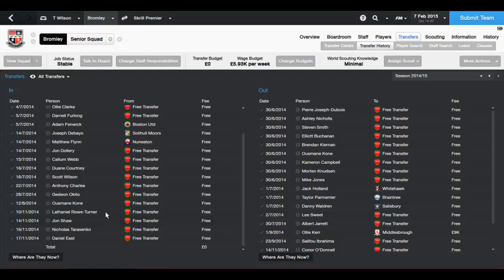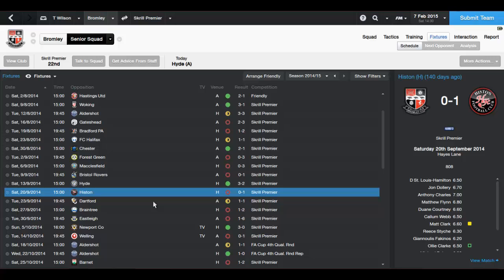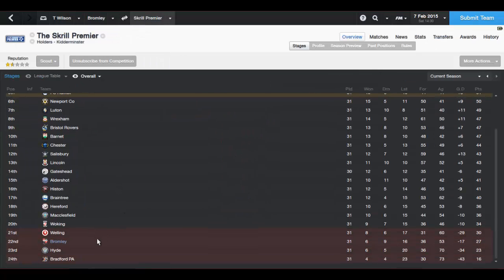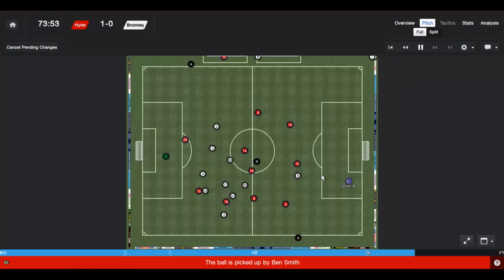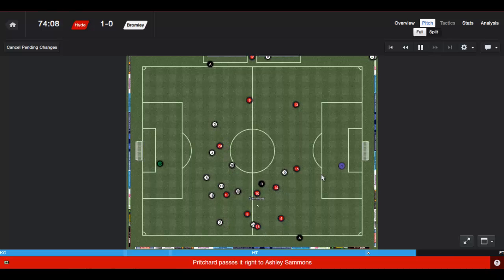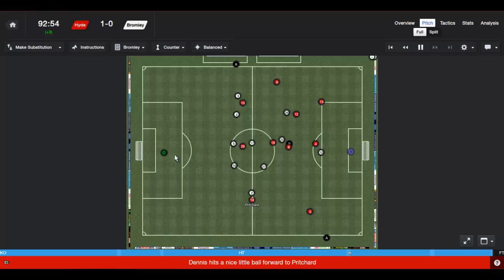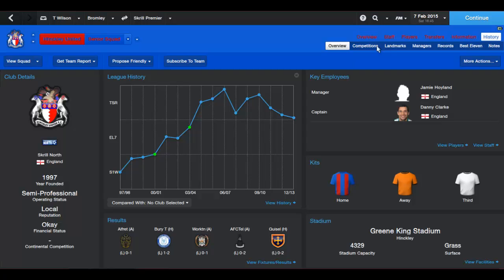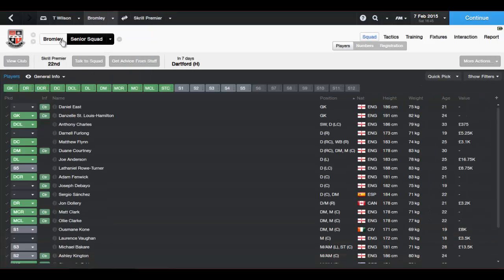Football Manager 14 - Bromley Series - Episode 2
Upload Schedule -
Upload Time - 5pm UK Time
Monday - Bromley Series
Tuesday -
Wednesday -
Thursday -
Friday -  Bromley Series
Saturday -
Sunday -